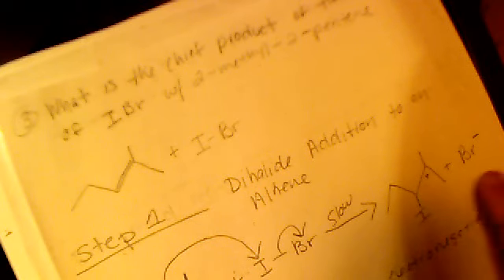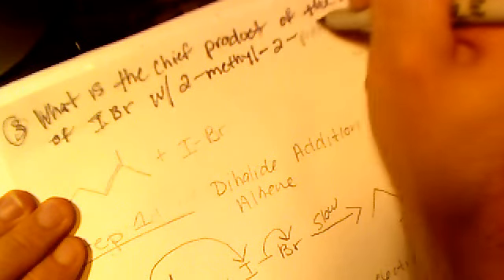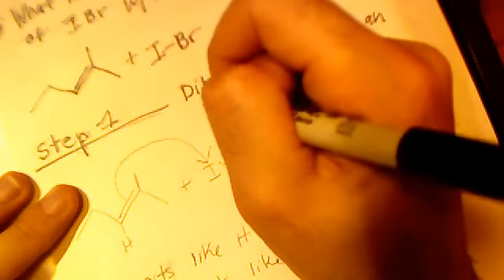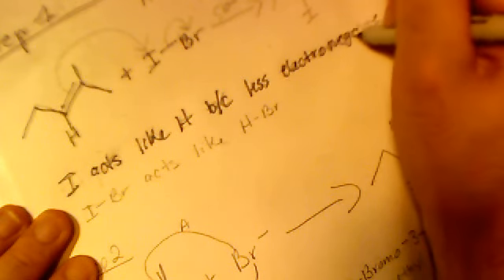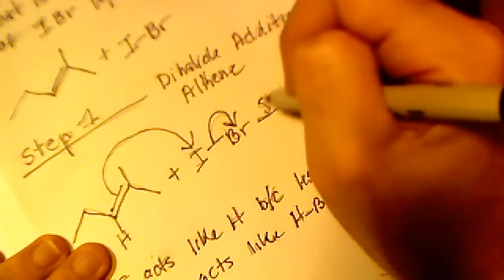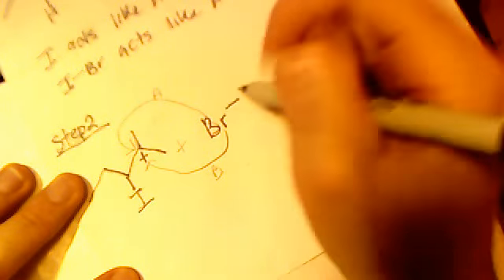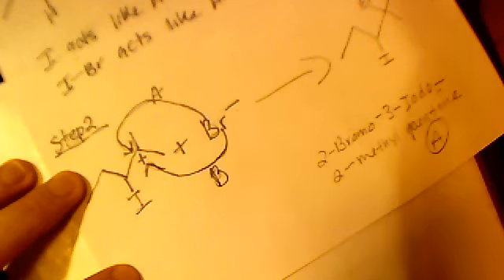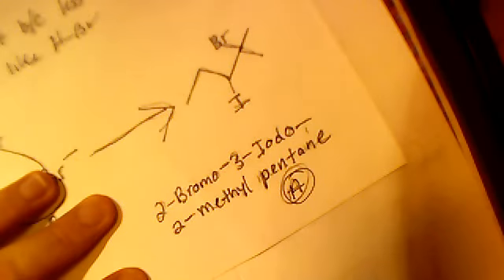Practice Exam Ch.8-9 - Q.3